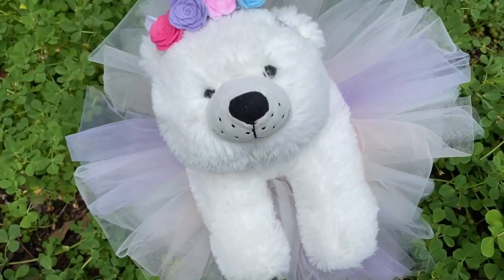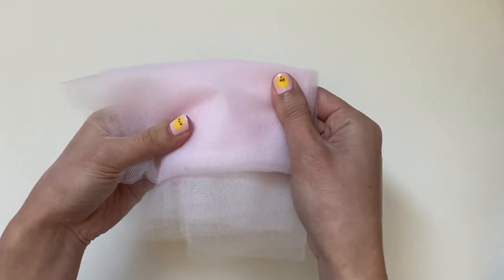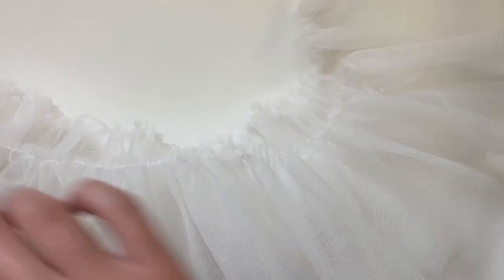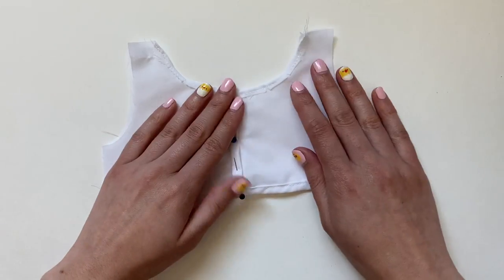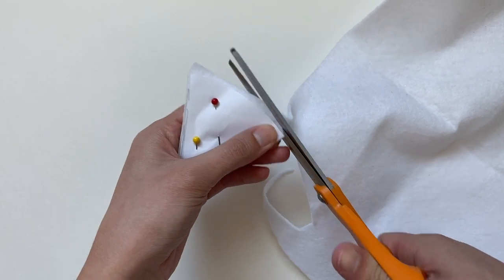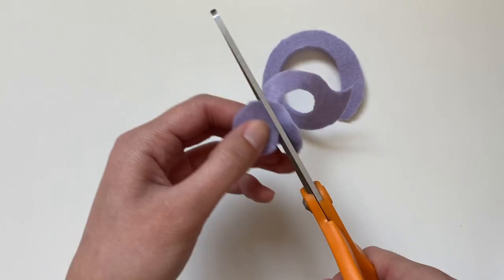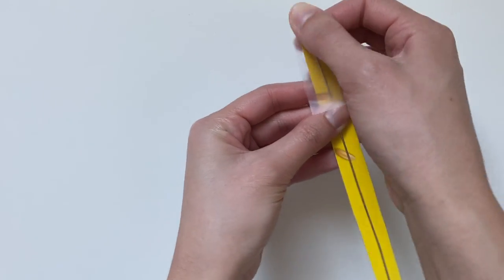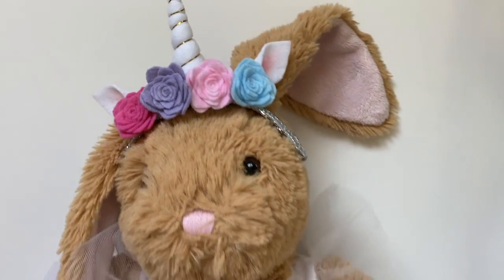How to Make a Unicorn Dress for a Stuffed Animal | Unicorn Horn Headband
My channel is dedicated to making stuffed animal clothes (aka teddy clothes or Build A Bear clothes) and other crafts. This is a great way to start small if you want to practice your sewing! I make all my own patterns and have printable versions linked below that anyone can use for free!
Printable Patterns:
Tutorials mentioned in video:
Chapters:
0:00 Intro
0:22 Tutu Skirt
6:19 Shirt
10:17 Unicorn Horn
12:33 Roses
15:02 Ears
15:26 Headband
17:59 Final Try-on
18:35 Outro
I release my own in-depth tutorial/classes on this website called Creative Fabrica! Check out my most recent class on how to crochet a sweater for a stuffed animal
Creative Fabrica offers various products including graphics, fonts and more recently online classes for various crafting projects! I teach a class on there on the basics of stuffed animal clothes so if you’re interested in more in-depth tutorials check out their
Social Media!